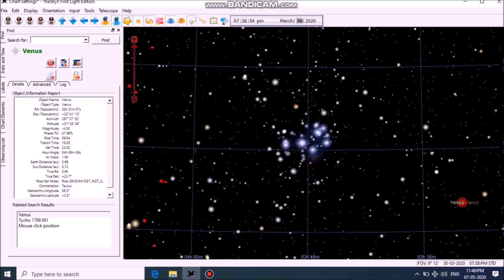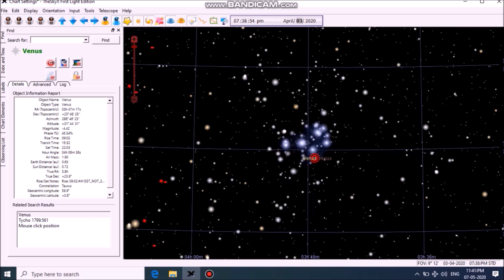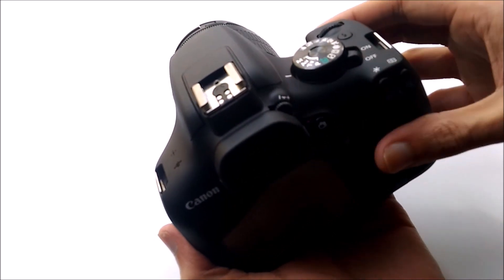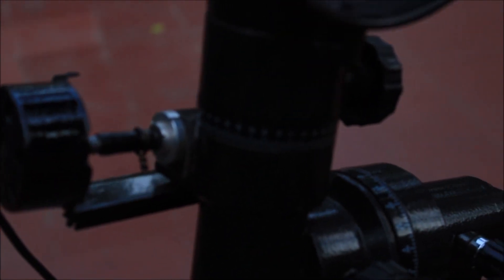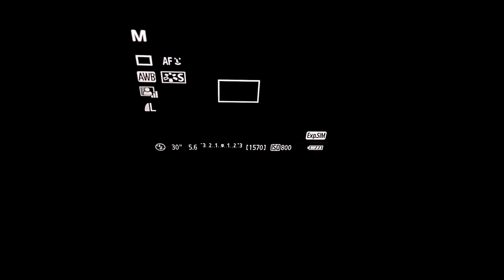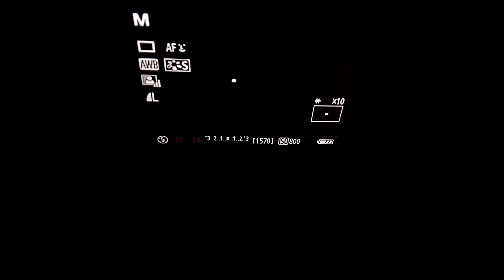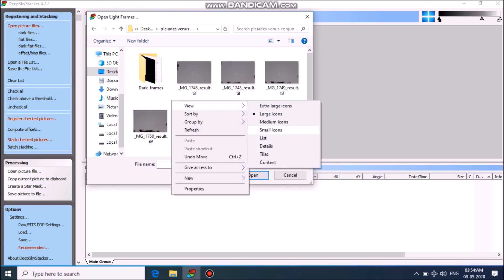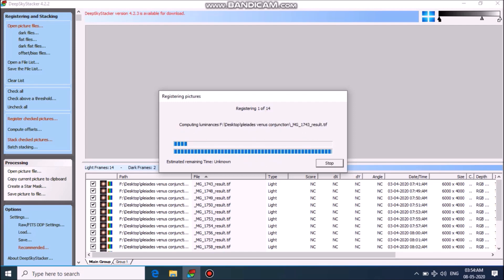Venys ( शुक्र ) --- Pleiades (कृतिका) Beautiful once in 8 years Event ✨️🌙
In this video i have shown how i photographed the conjunction also i have suggested a simple method for the beginners to focus stars with camera.
This conjunction is rare , Although the planet Venus has a conjunction with the Pleiades star cluster every year, the best Venus-Pleiades conjunctions only come in early April and recur in cycles of 8 years. ... That means that 13 orbits of Venus around the sun is nearly equal to 8 Earth orbits around the sun.
   i enjoyed the event , it was beautiful experience to look it through telescope
so if you missed it wait for 8 years till then enjoy the video
clear skies.